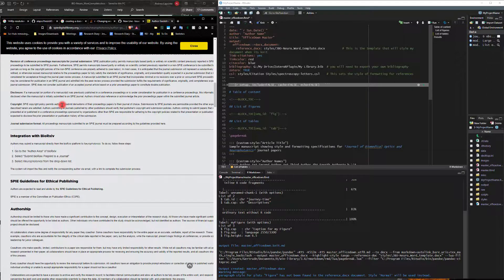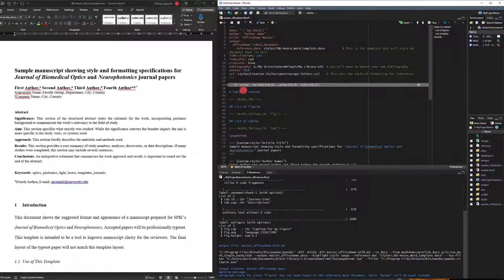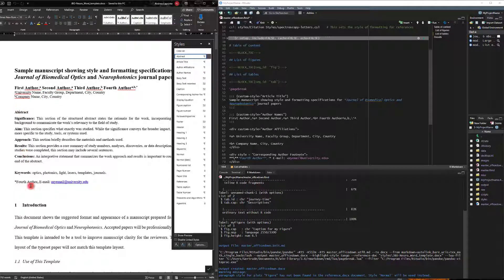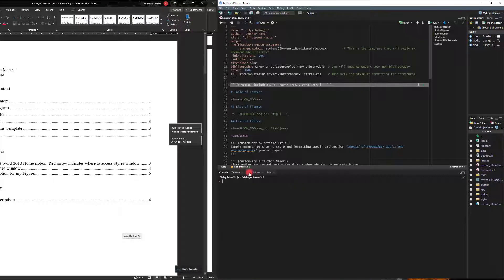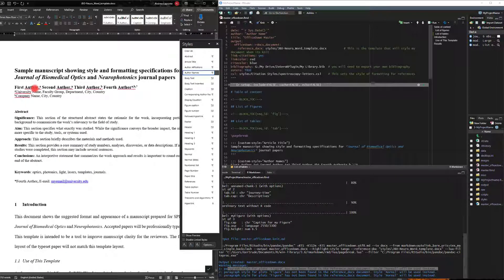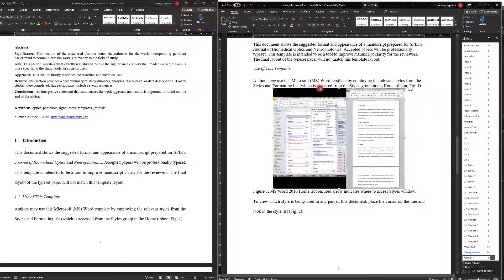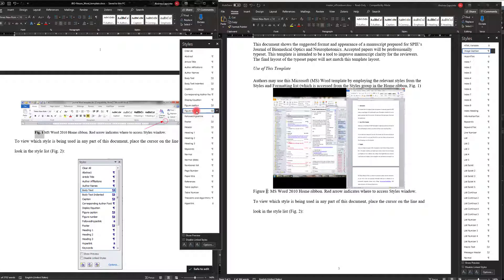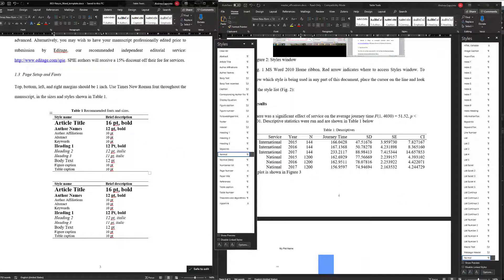Creating officedown tempalte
GitHub post